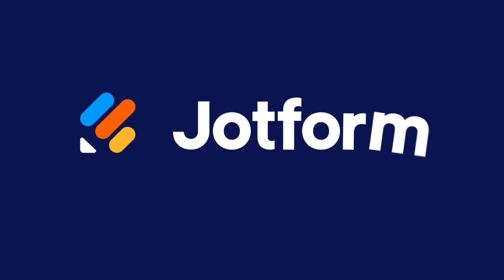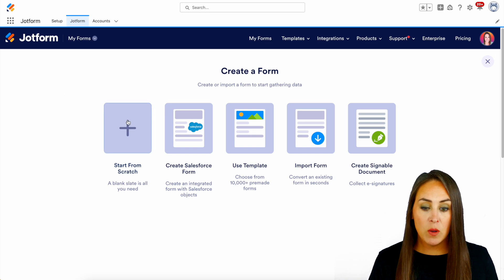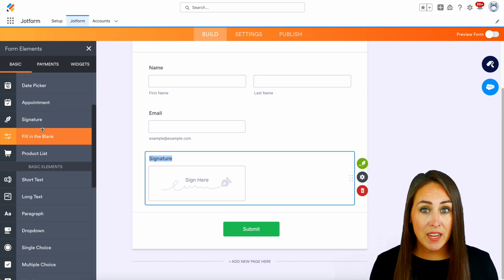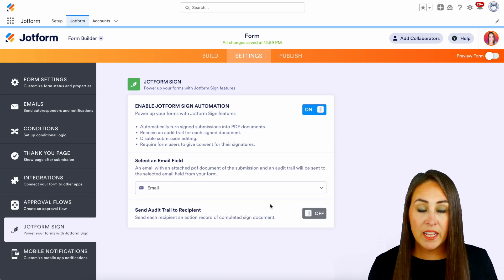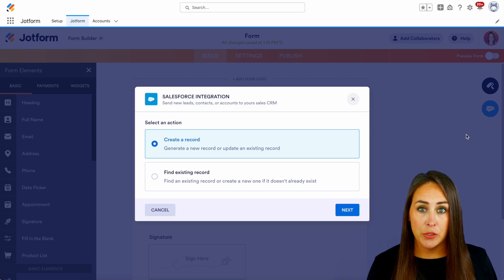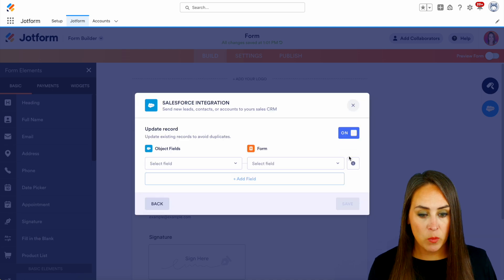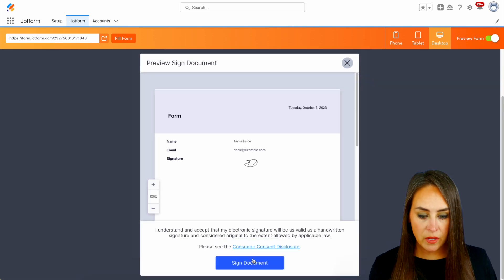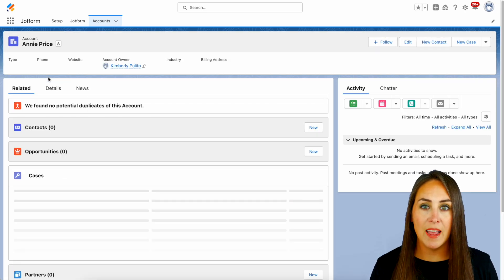How to Add a Signature in Salesforce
Get started with Jotform for Salesforce today! Join Kimberly Pulito in this quick tutorial as she teaches you how to capture a signature within Salesforce.
LINKS & RESOURCES
👋 ABOUT JOTFORM
Hi, we're Jotform, a full-featured online forms platform that makes it easy to create robust forms and collect important data. Check us out